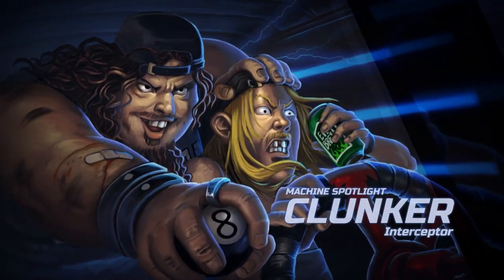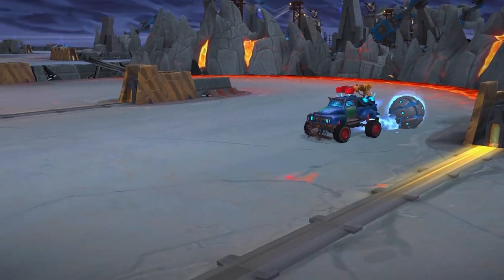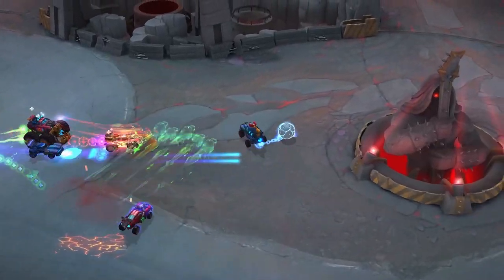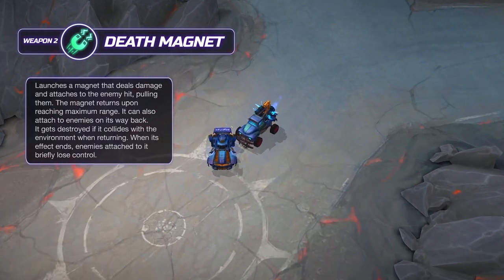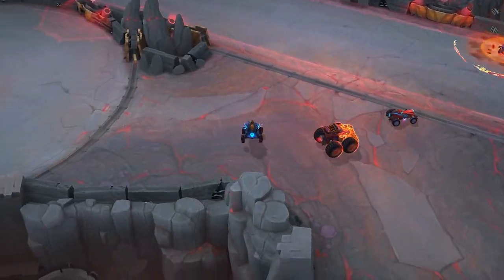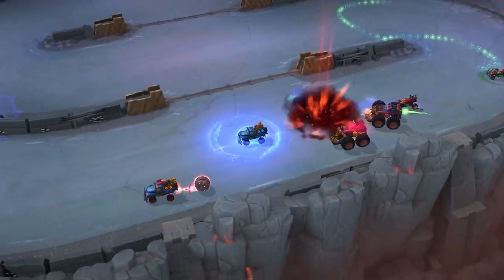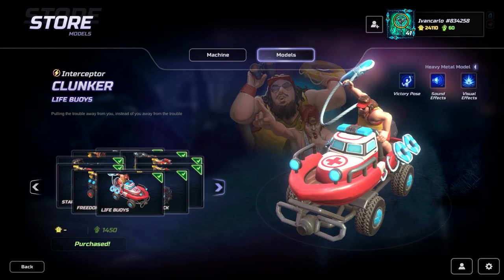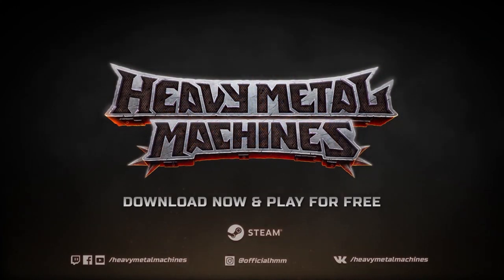MACHINE SPOTLIGHT: CLUNKER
Welcome to the Machine Spotlight, here is CLUNKER, the Tow Truck Brothers.
They are a rolling mass of confusion. Billy is the smaller one and the smarter of the two, and Rufus is an accidental genius when it comes to machines. Their unique blend of wacky science, mechanical know-how and “good ol’ fashioned country engineering” make them a quirky but effective interceptor.
Check out this video and learn what it takes to be the best Clunker in the Arena!